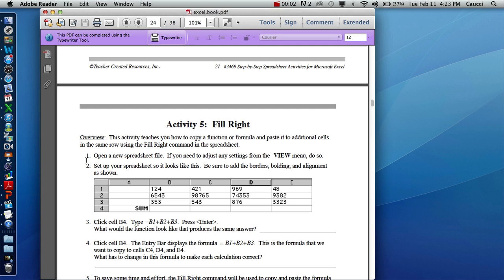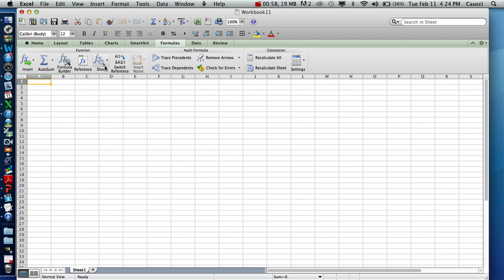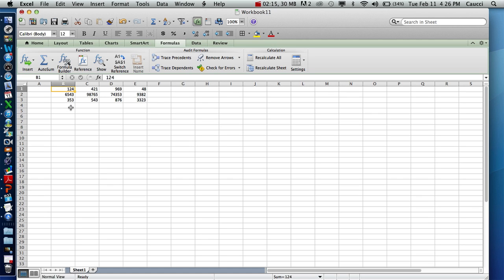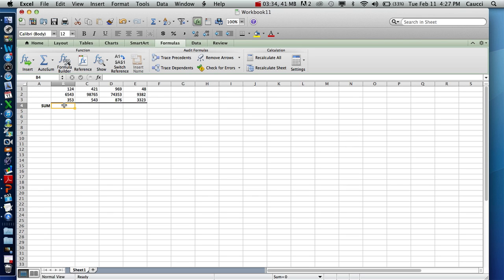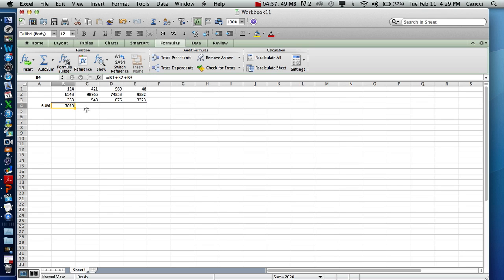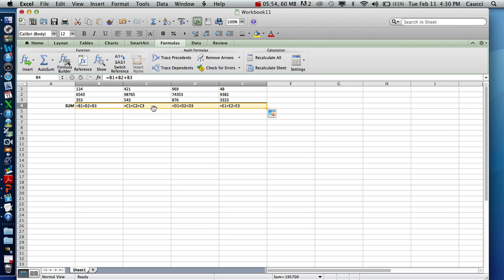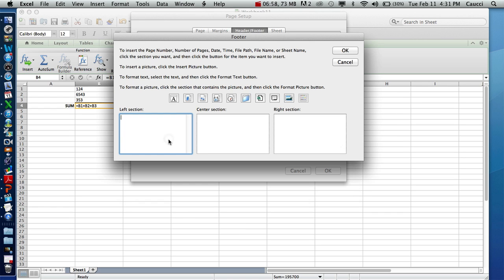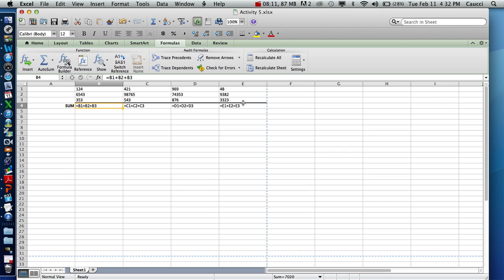Excel 5- Fill Right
Microsoft Excel Lesson 5 Fill Right from Teacher Created Lessons Book